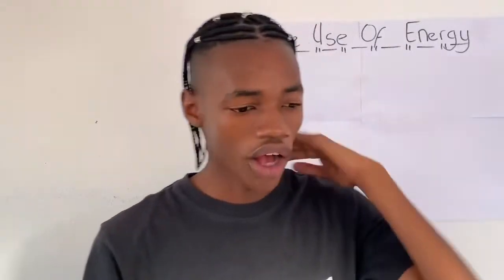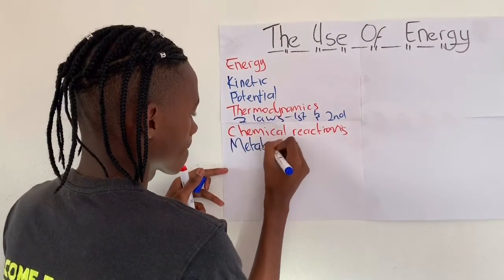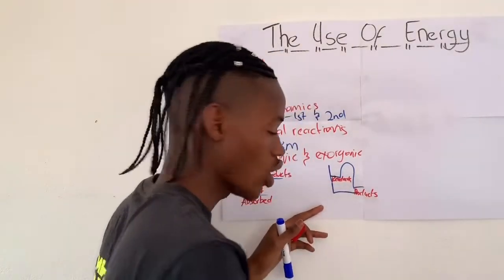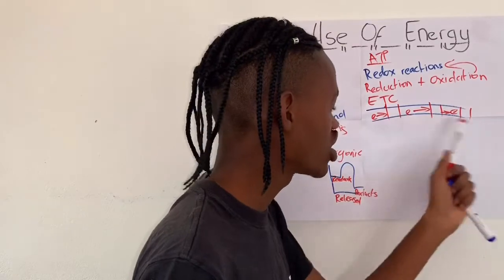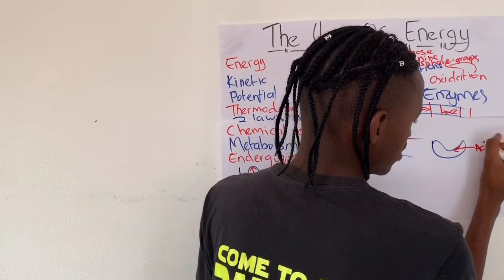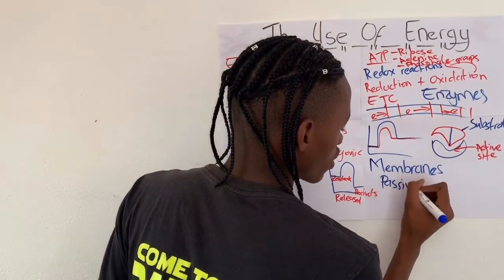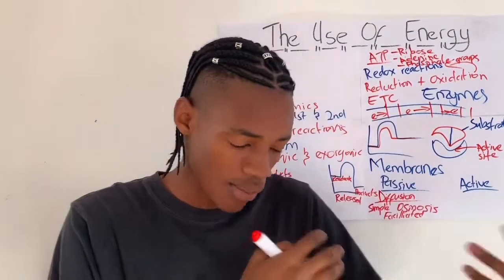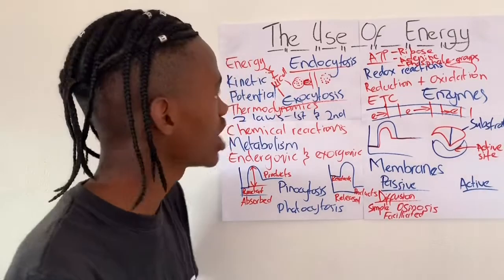ENERGY | THERMODYNAMICS | REDOX REACTIONS | ATP | ENZYMES AND MEMBRANE TRANSPORT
Hey WholeMood Students.

This video explains how energy allows cells to do life’s work, laws of thermodynamics, how chemical reactions absorb and release energy, redox reactions, APT as the cell’s currency, coupled reactions, enzymes bringing reactants together, enzyme copartners and membrane transport.